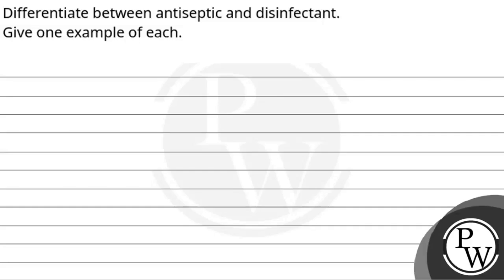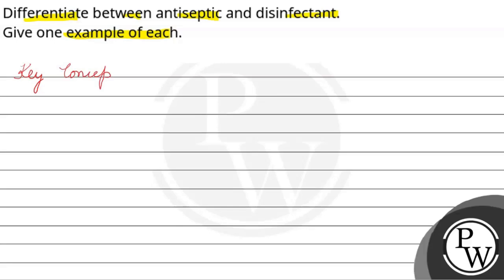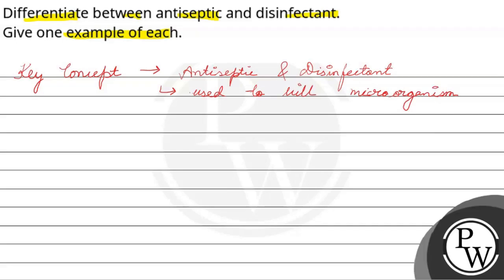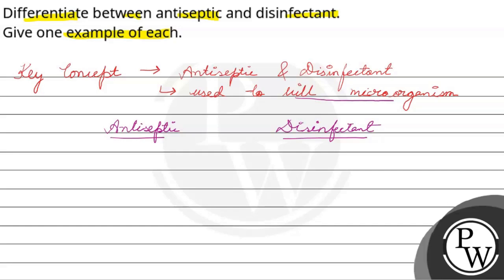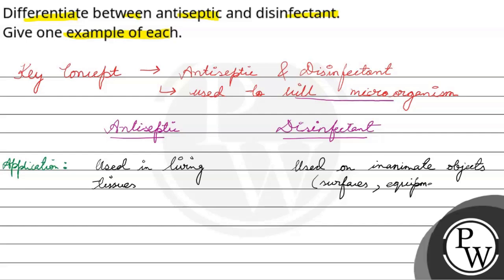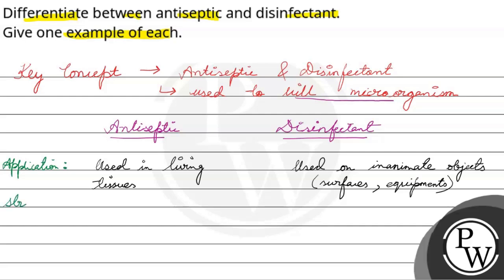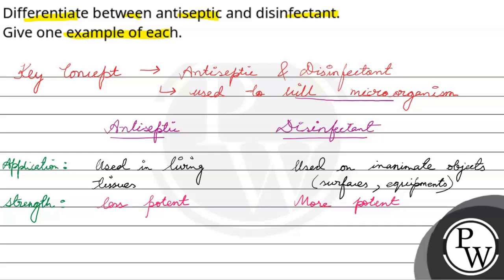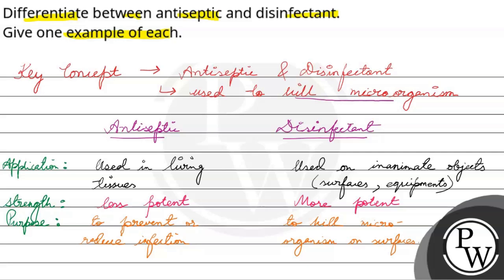Differentiate between antiseptic and disinfectant. Give one example of each.....